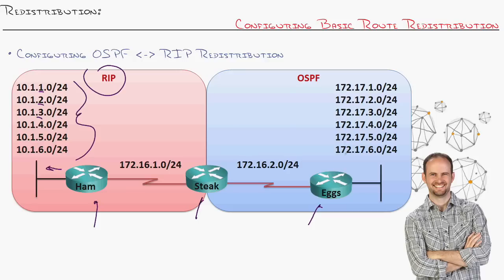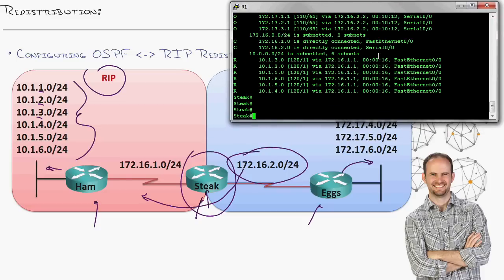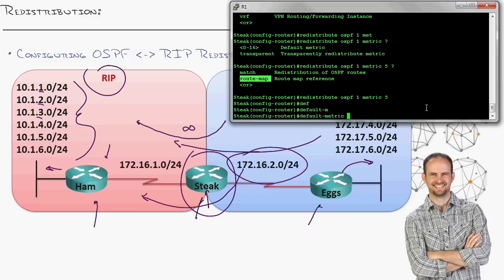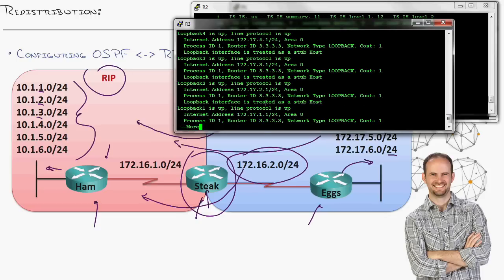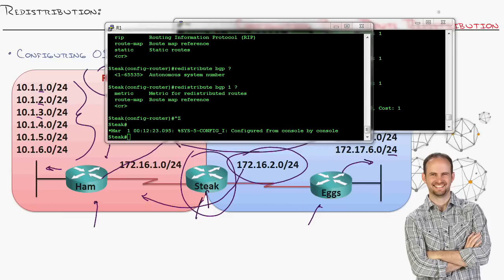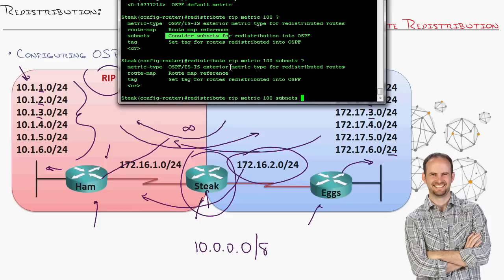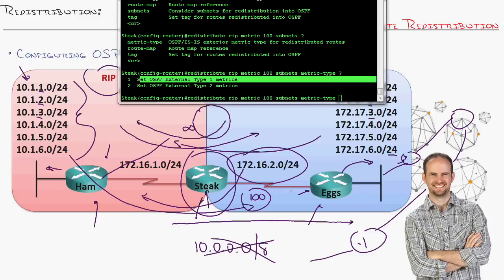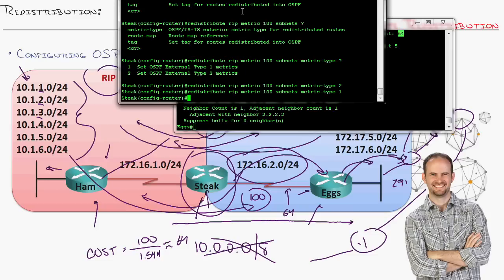Configuring Basic Redistribution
In this video, Jeremy Cioara covers how to configure basic route redistribution between RIP and OSPF. Using information that he teaches in his comprehensive Cisco CCNP routing and switching course, he provides you with real-world examples of route redistribution. These show how networks that are using different routing protocols can interact with each other.

After watching this video, you will know, at a very practical level, how to redistribute routes between RIP and OSPF. The video eschews handholding and instead dives right into the nitty-gritty, showing experienced network professionals how to get things done. Jeremy provides lots of command-line examples of route redistribution. He also describes the issues that you will likely encounter and how to overcome them. He explains, too, important concepts relating to route redistribution, such as metrics, metric types, route maps, loopback interfaces and subnets. While explaining these terms, he shows you how you can use them to accomplish your goals.